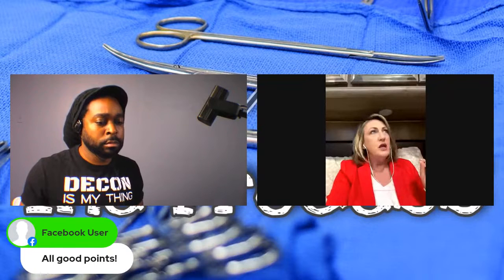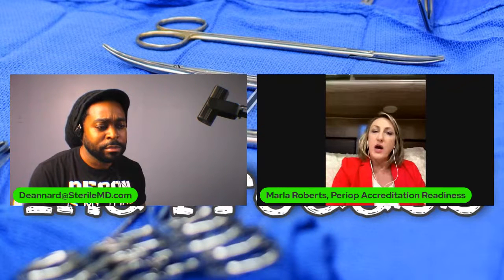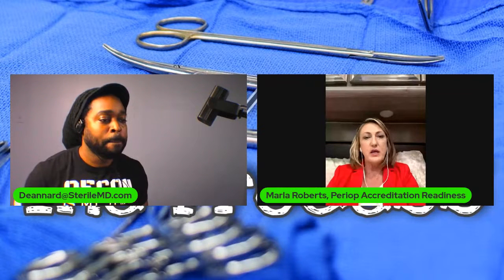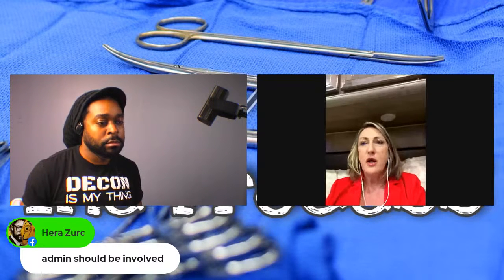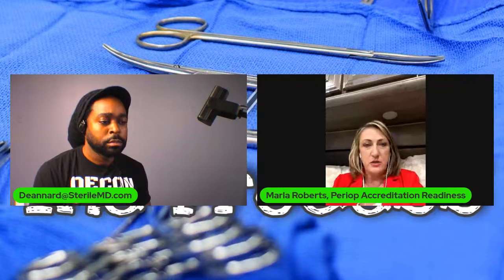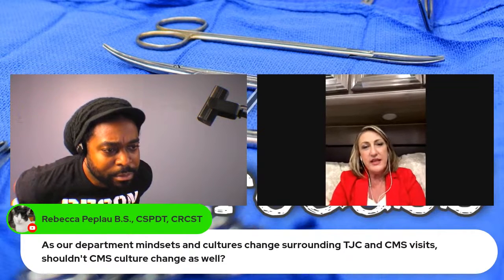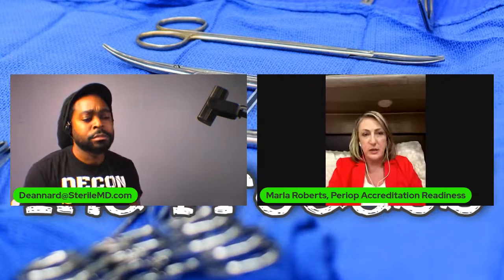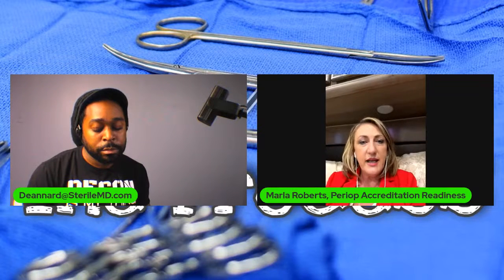The Process on Implant standards with special guest Marla Robert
On this show we will addressing questions such as: Is restocking implant trays on the Prep & Pack side of sterile processing best practice and who should take ownership of restocking implant trays?

Hosts:
Deannard AKA Sterile MD
Alessandra Nicholson of The Candray Institute

You should check out this Etsy shop